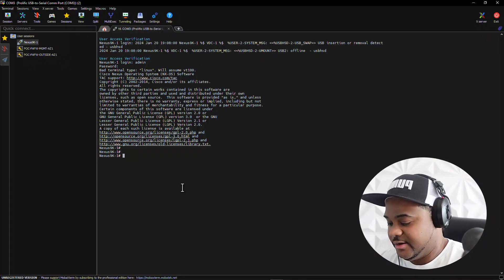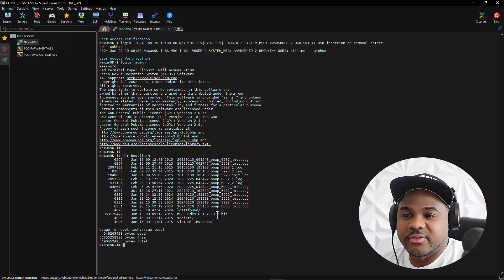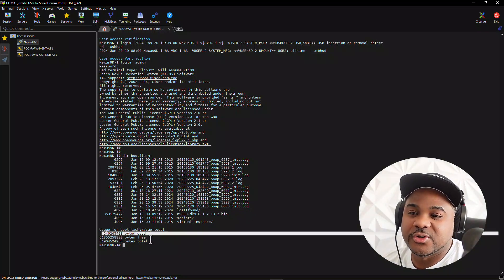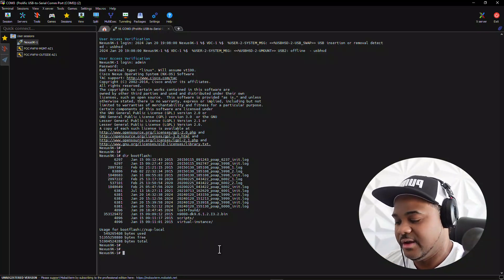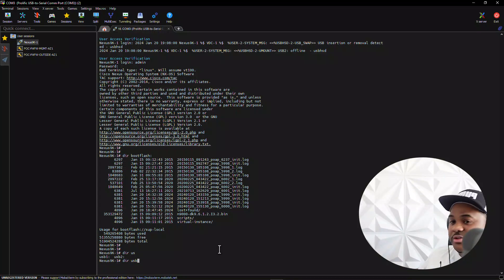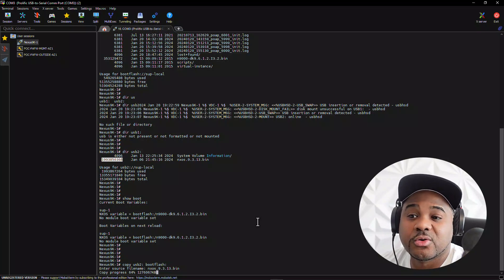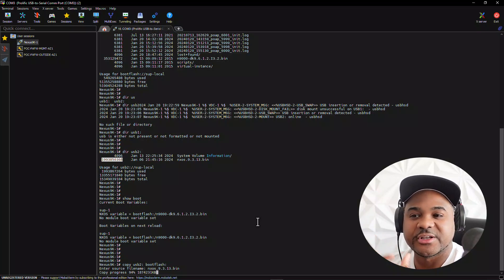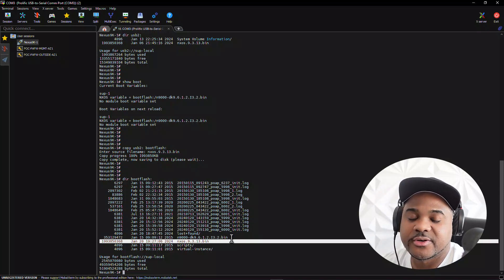Quick USB Upgrade for Cisco Nexus 9K: A Simple & Speedy Method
Welcome to Network Your Future! 🌐 In today's tutorial, we're diving into an efficient and straightforward method to upgrade your Cisco Nexus 9K switch. Say goodbye to the slower remote protocols like TFTP or SCP. 🚀

🔌 I'll guide you step-by-step on how to transfer a software file using a USB drive, making this process quick and hassle-free. Whether you're a seasoned network professional or just starting, this video is tailored to simplify your network management tasks.

🔑 Key Highlights:

Why USB is a faster, more reliable choice for upgrading your Cisco Nexus 9K.
Step-by-step tutorial for transferring files via USB.
Personal insights and tips to enhance your network management skills.
📝 This method is not only time-saving but also ensures a smoother upgrade process, reducing the potential for errors commonly encountered with remote protocols.

Your support helps us bring more content like this to you!

📌 Drop your questions or experiences in the comments section below. I love hearing from our community and am here to help with any queries you might have!